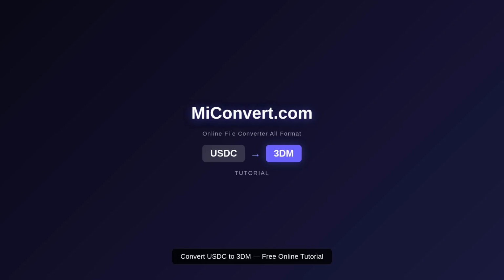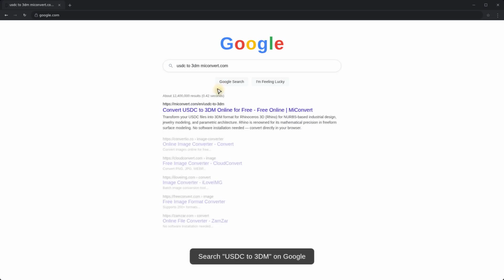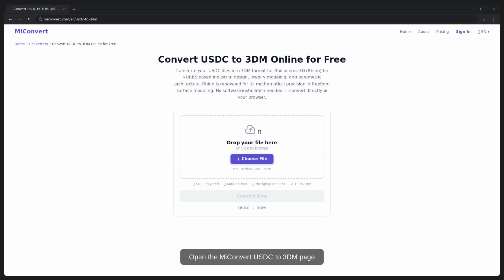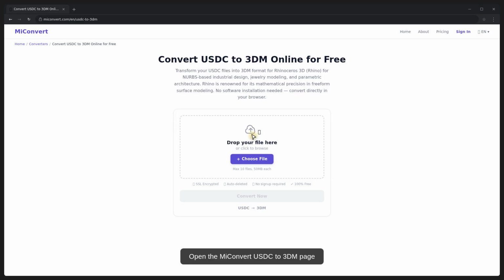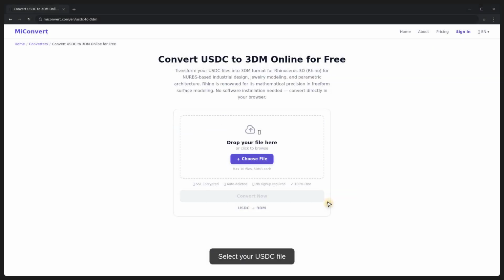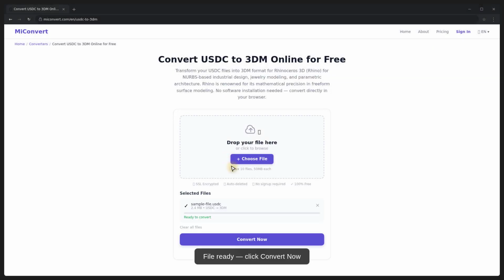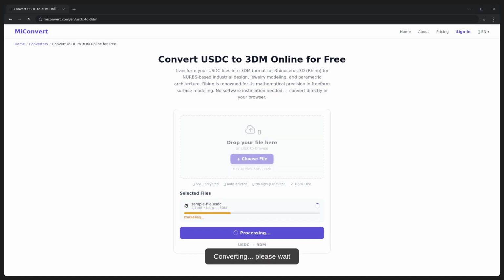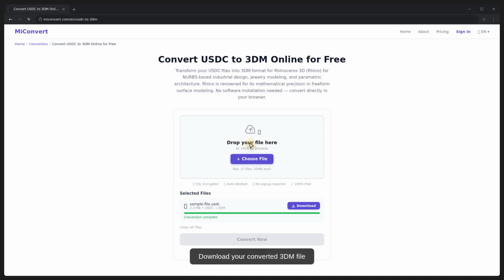Tips to Convert USDC to 3DM on PC & Mobile Without Apps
Changing a USDC file to 3DM has never been easier! Watch this detailed guide on how to do it completely free right in your web browser.

⏳ Video segments:
0:00 - Introduction
0:06 - Searching for the MiConvert tool
0:14 - USDC to 3DM conversion interface
0:20 - How to put the USDC file onto the web
0:28 - Quick convert click
0:35 - Waiting for a few seconds...
0:41 - Finished and downloading the 3DM file
0:48 - Subscribe to support the channel